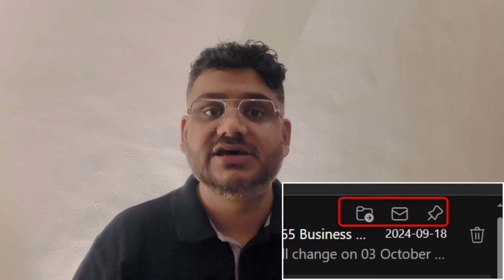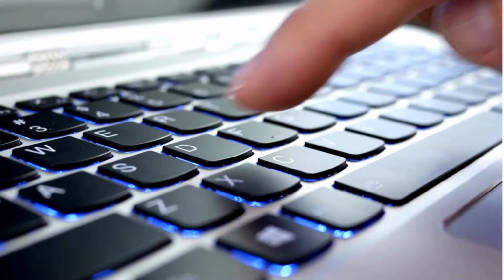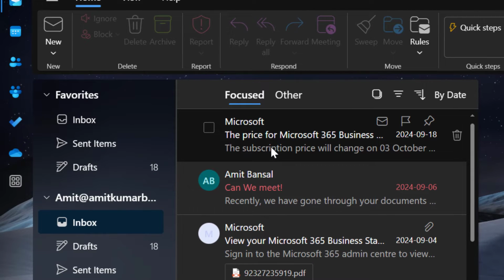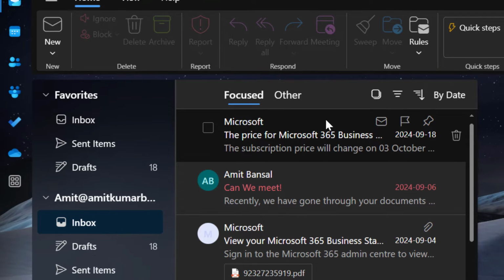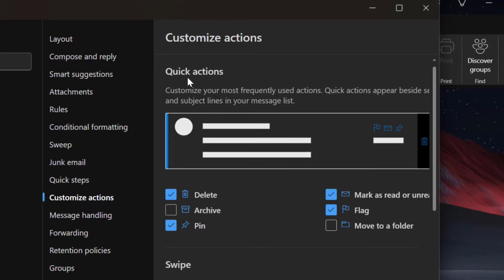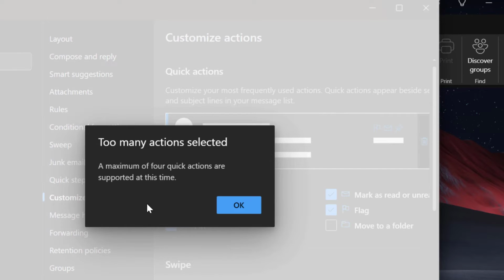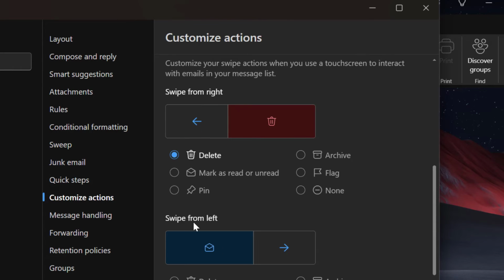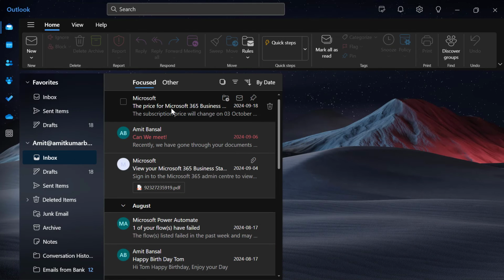Customize Actions (Quick Action) in the New Outlook for Maximum Efficiency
🔧 Customize Actions in the New Outlook for Maximum Efficiency 🔧

Looking to streamline your workflow in the new Outlook? In this video, we’ll walk you through the process of customizing actions to enhance your productivity and efficiency. Whether you’re managing emails, organizing tasks, or scheduling meetings, learning how to set up custom actions will help you save time and stay organized.